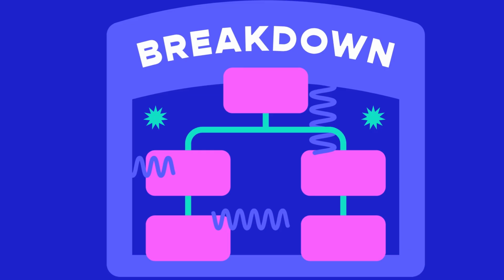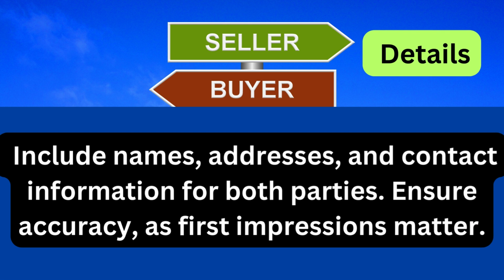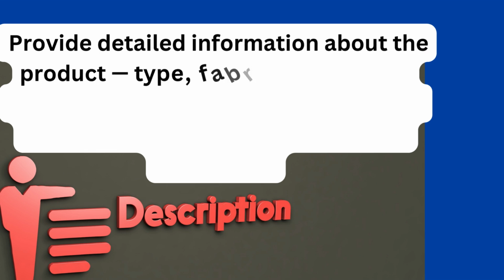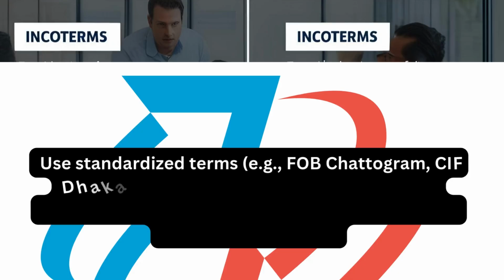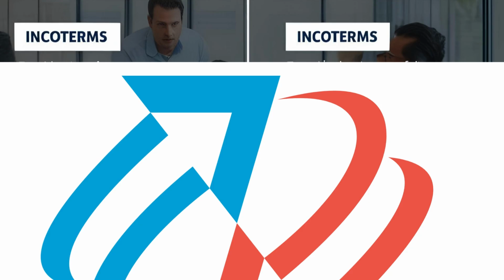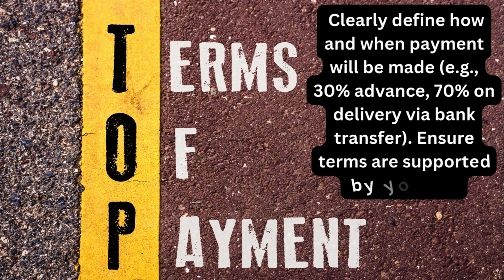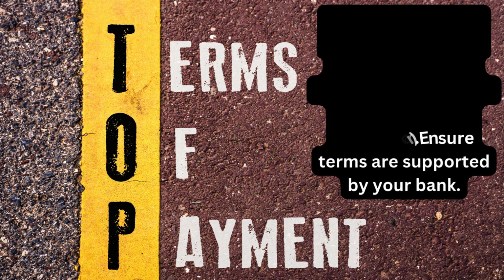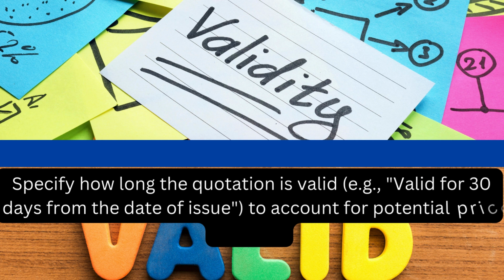Export Quotation Explained | Step-by-Step Guide for Bangladeshi Businesses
How to Make an International Trade Quotation | Export Guide for Bangladeshi Entrepreneurs 🇧🇩🌍

Are you a Bangladeshi business owner dreaming of going global? Want to know how to create a professional international trade quotation that wins over buyers abroad?

📦 In this video, we break down: ✅ What a quotation in international trade really is
✅ Why it's crucial for avoiding misunderstandings
✅ Step-by-step guide to writing a solid export quotation
✅ Real-life example for exporters from Bangladesh
✅ Tips to make your offer look professional and trustworthy

Whether you’re exporting Jamdani sarees, handicrafts, agro products, or garments — this guide will help you impress buyers and secure deals confidently.

🧾 We cover key quotation components:

Seller & buyer details

Detailed product description (with HS Code!)

Pricing & currency

Incoterms (like FOB & CIF)

Payment terms

Validity period

💡 Plus: Learn whether a quotation is legally binding and how it fits into the bigger export process.

📌 Example Included: See how a Bangladeshi company sends a real quotation to a buyer in Malaysia.

📩 Need a sample quotation template or have a question? Drop it in the comments — I reply to every one!

Let’s grow Bangladeshi trade — one smart exporter at a time. 🇧🇩📈